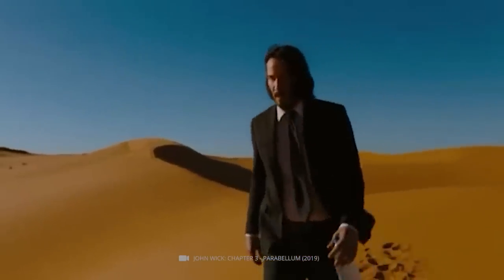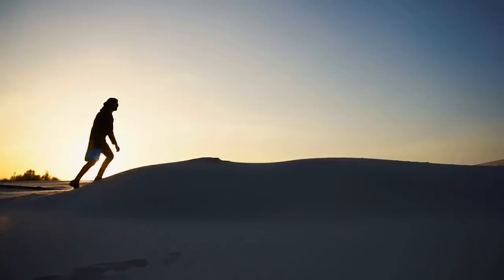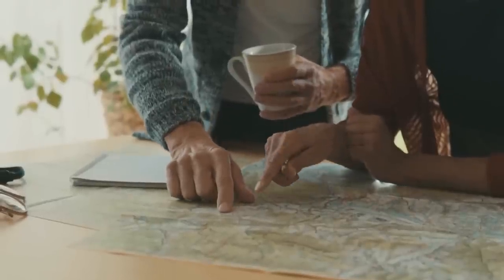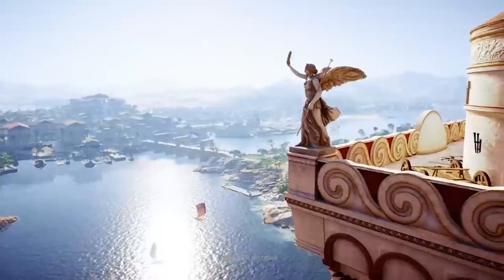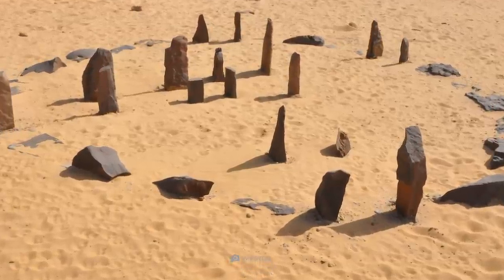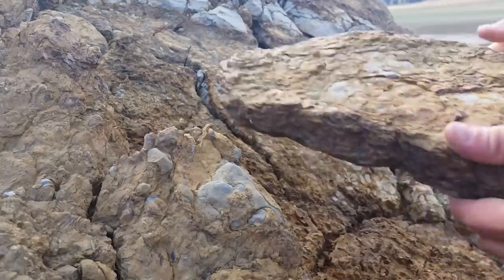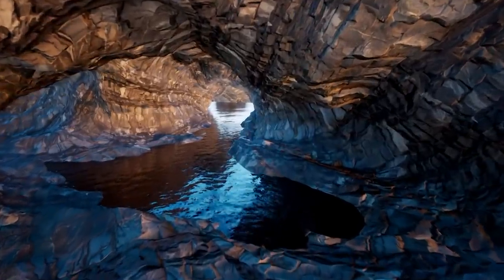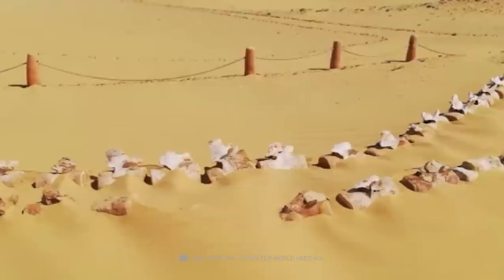Ancient Maps Show Rivers in the Middle of the Sahara!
Endless dune landscapes and scorching heat: when it comes to the question of the largest dry desert on our planet, there is no way around the gigantic Sahara! With an incredible area of more than nine million square kilometers, the wasteland in North Africa is about the size of the United States of America. In the general perception, deserts are mainly known for their great heat - but this is only partly true! While the thermometer in the Sahara easily climbs to over 37 degrees Celsius in summer, the values fall below freezing in the winter nights. In some parts of this vast desert, only a few millimeters of precipitation fall from the sky in a year - but this was not always the case! We now know that a few thousand years ago the Sahara presented us with a completely different face. However, some mysterious maps shake our picture of the history of the desert: Although they are only a few centuries old, they still show many rivers that meander through the bone-dry sea of sand. But what are these enigmatic images all about? Do we need to rethink the development of the Sahara? Let's take a closer look at this exciting topic together!